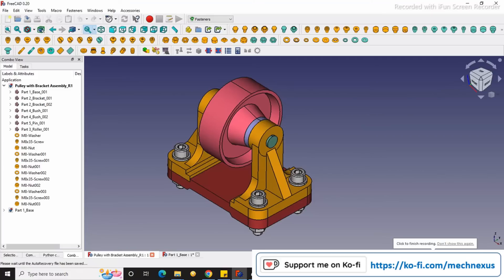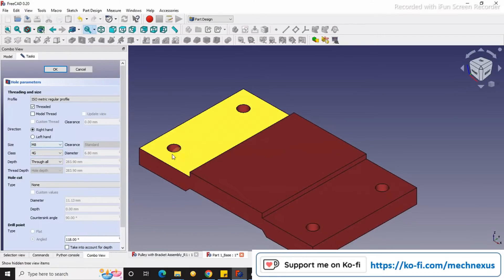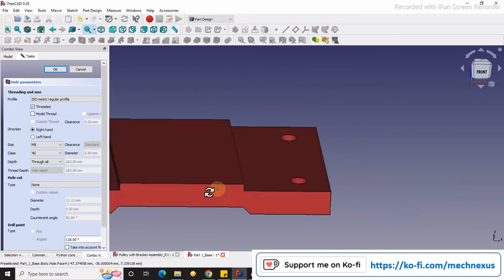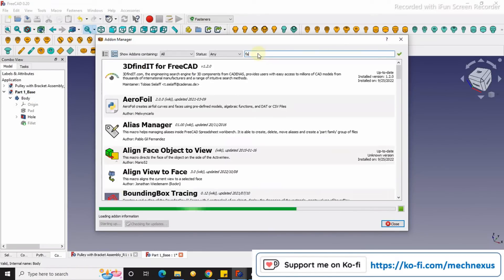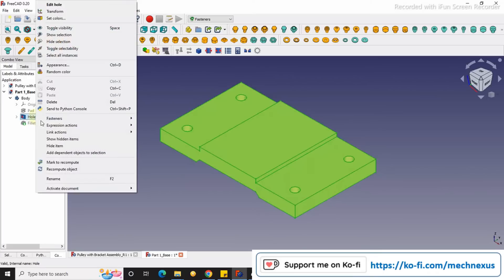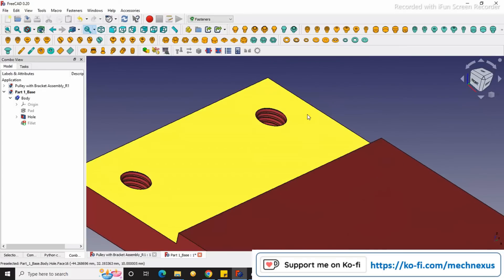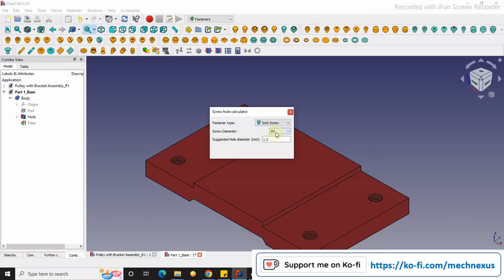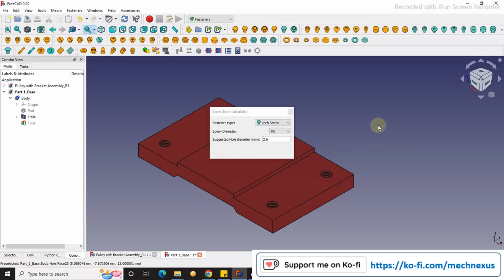Screw Hole Calculator in FreeCAD | FreeCAD Tutorial | FreeCAD Part Design | Mechnexus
In this Tutorial I have Explain How to Screw Hole Calculator in FreeCAD.